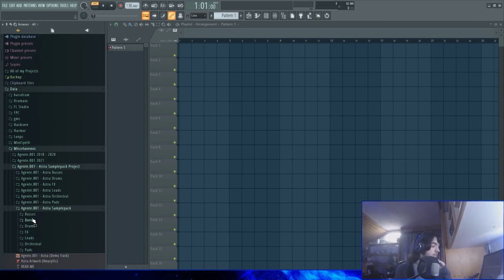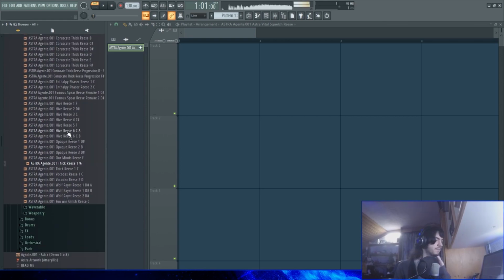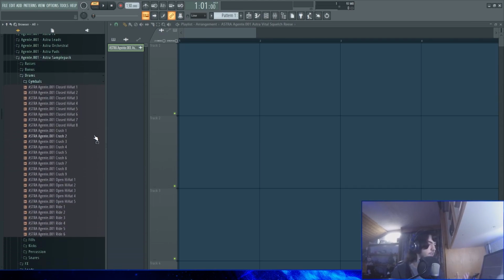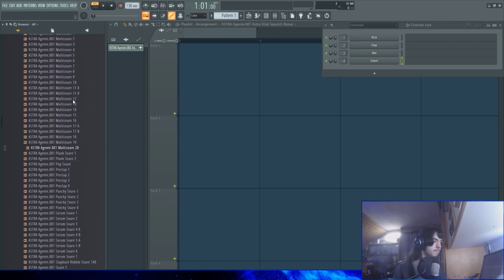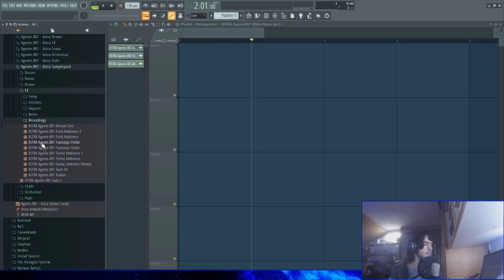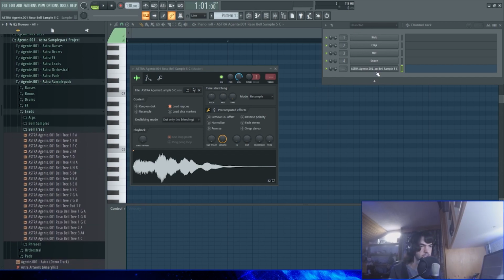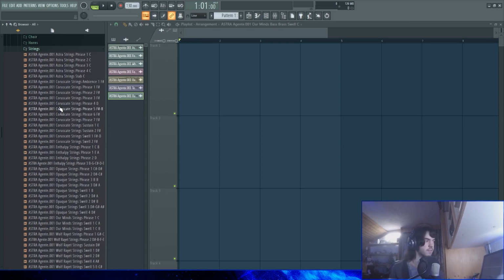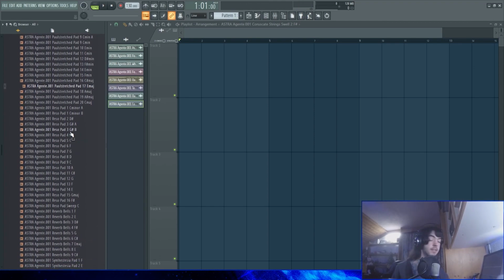A look into the Astra Samplepack!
In this video I am going to breakdown the contents of my first Samplepack! It contains 1000 Samples full of Basses, Drums, Pads, etc. for any kind of genre, so grab yourself some coffee as I show you a few examples of samples, sometimes explain how I made those samples and in which situations you can use them.

Timestamps:

0:00 Intro

0:34 Basses: Additive/Subtractive
1:50 Basses: Other
2:51 Basses: Reeses
3:40 Basses: Wavetable
4:53 Basses: Weaponry

5:52 Drums: Cymbals
6:20 Drums: Drum Fills
6:31 Drums: Kicks
6:54 Drums: Percussion
7:48 Drums: Snares

8:37 FX: Foley
9:27 FX: Glitches
9:56 FX: Impacts
10:23 FX: Noise
11:43 FX: Recordings

12:22 Leads: Arps
13:03 Leads: Bell Samples
14:01 Leads: Bell Trees
14:43 Leads: Phrases

15:13 Orchestral: Bass Brass
16:07 Orchestral: Choir
16:24 Orchestral: Horns
16:43 Orchestral: Strings

17:23 Pads: more Pads! :D

20:11 Purchase Info
20:33 Closing words